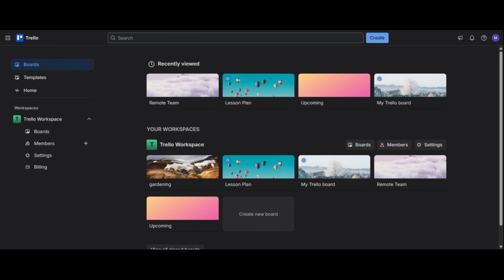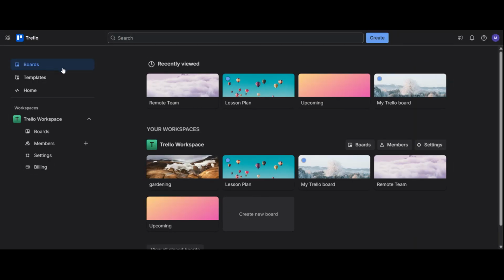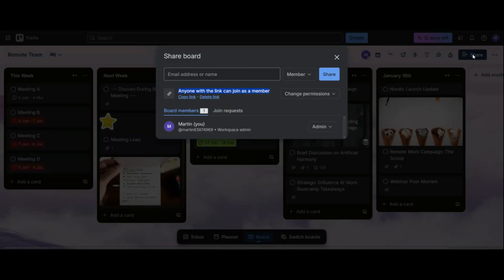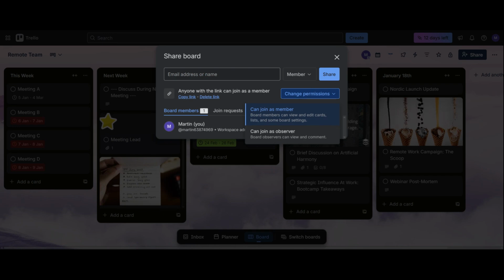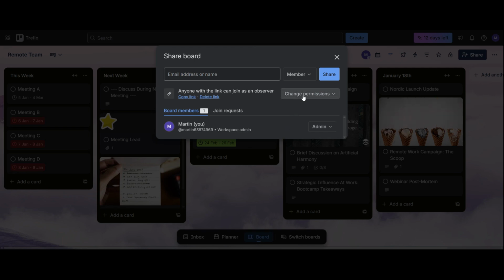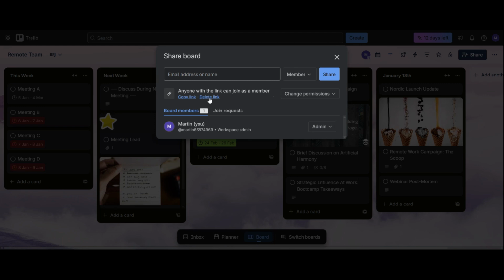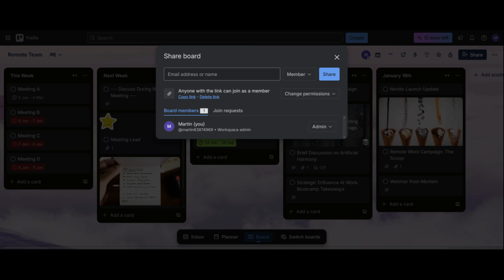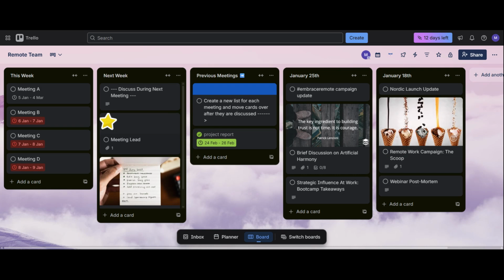How To Share Trello Board Access (2026 Easy Guide)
Learn how to share Trello board access with a link and control permissions step by step.

Timestamps:
0:00 Introduction
0:33 Go To Your Trello Board
0:58 Click The Share Button
1:28 Create A Shareable Link
1:53 Change Permissions Level
2:26 Copy The Link
2:56 Share The Link With Others
3:18 Outro